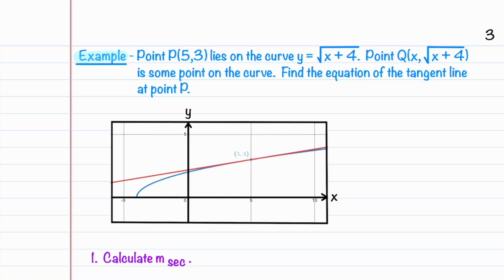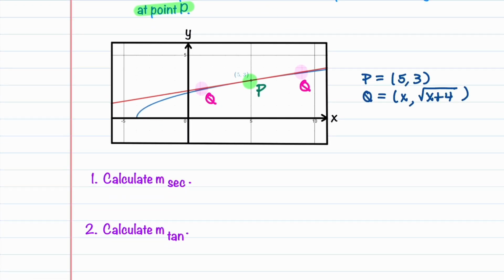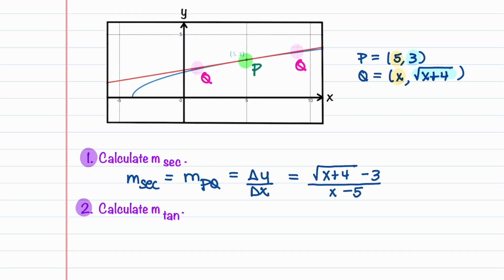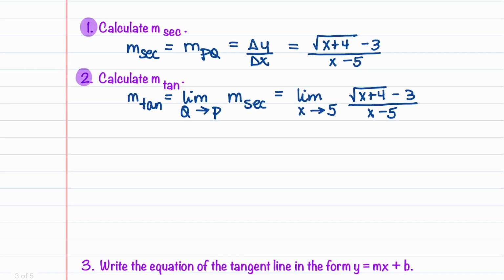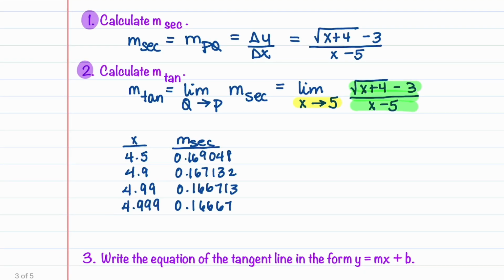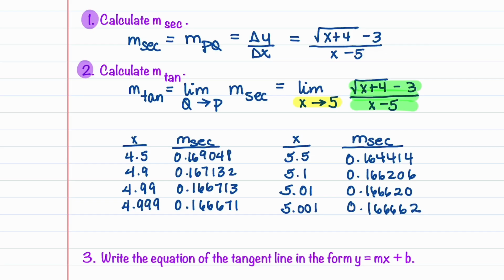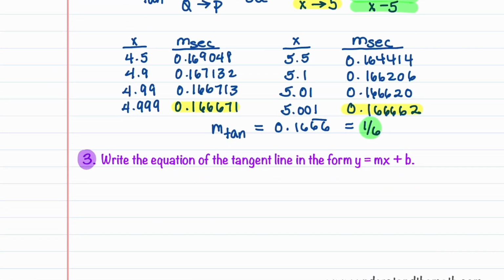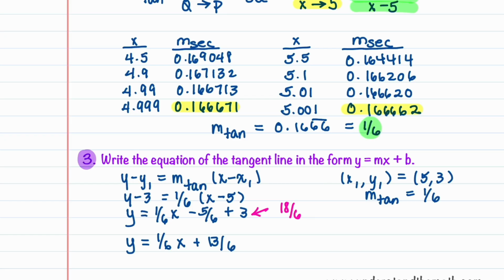How to Find the Tangent Line Using Limits (Step-by-Step Example) | Calculus 1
📚 Example: Find the Equation of a Tangent Line Using Limits

In this video, we’ll solve a classic calculus problem step by step: finding the equation of the tangent line to the curve y = √x+4 at the point P(5,3). We’ll start with the slope of a secant line, use the limit process to calculate the slope of the tangent line, and then write the equation of the tangent line in slope-intercept form.

🔍 What You’ll Learn in This Video:
✅ Secant Line Slopes
✔ How to calculate the slope between two points on the curve
✔ Using the difference quotient to set up the problem

✅ Tangent Line Slopes
✔ Applying limits to transition from secant slope to tangent slope
✔ Step-by-step substitution as
𝑥
x approaches 5

✔ Using point-slope form with the tangent slope
✔ Simplifying to slope-intercept form y=mx+b
✔ Final tangent line at P(5,3)

By the end of this video, you’ll see exactly how limits are applied to move from average slope to instantaneous slope and how to write the tangent line to a curve at a given point.